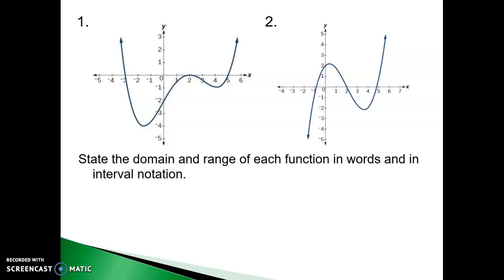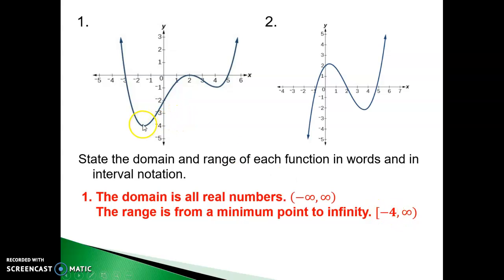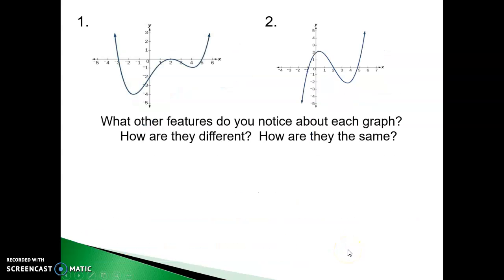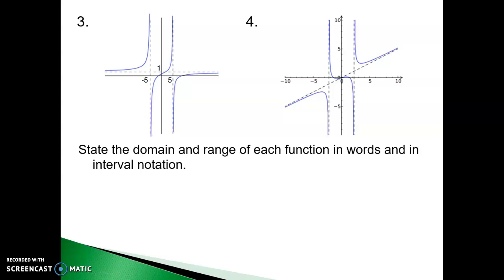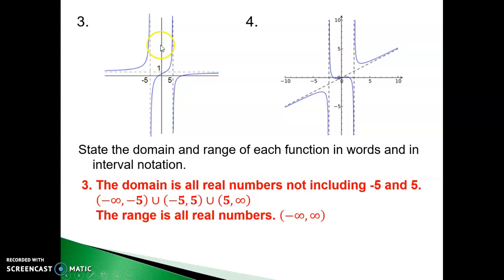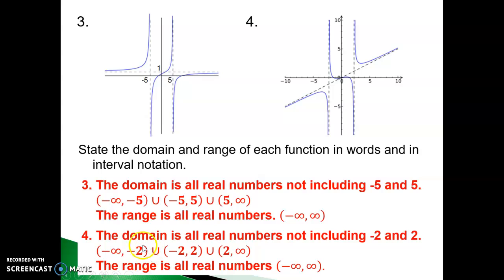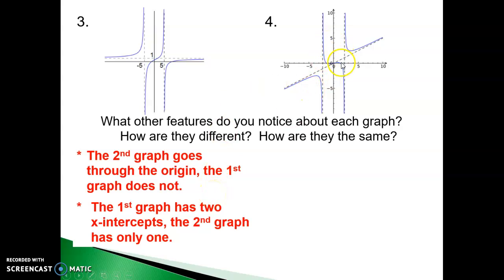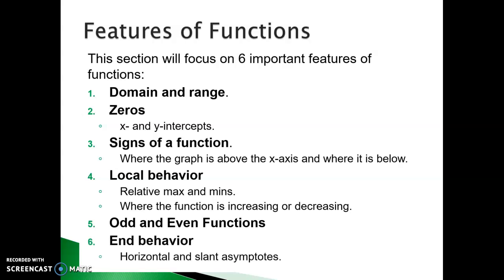Intro to Section 7